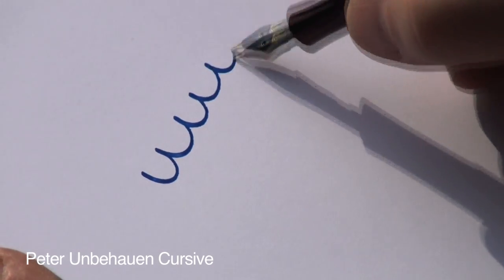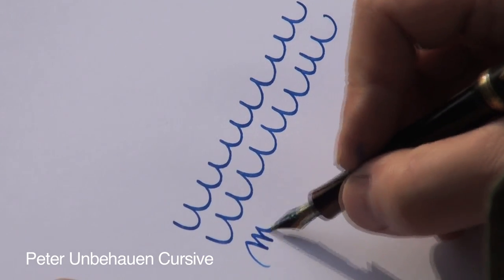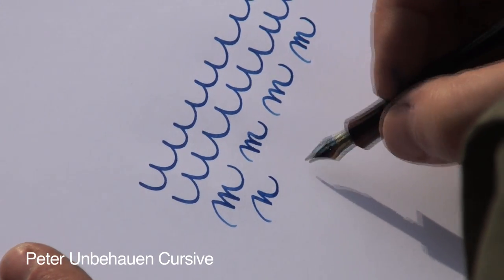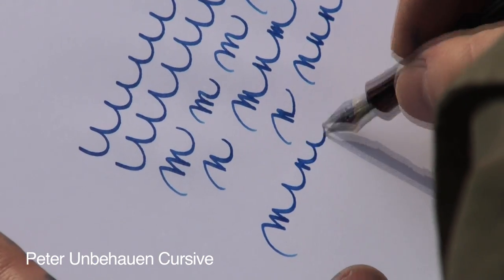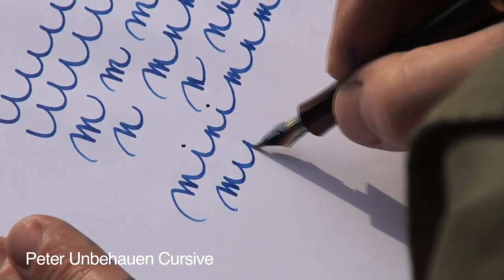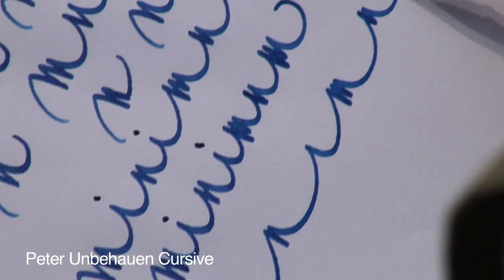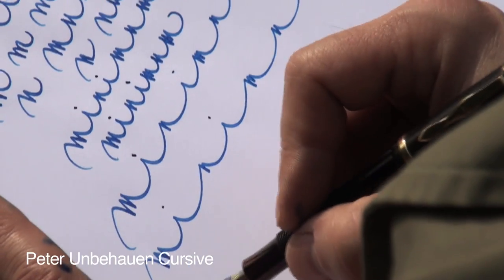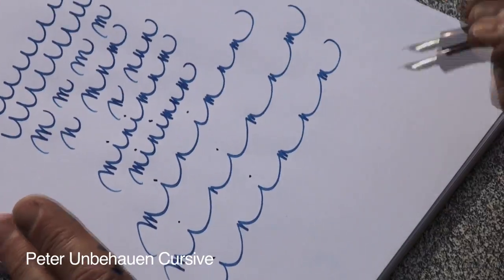② Peter Unbehauen: A new handwriting style